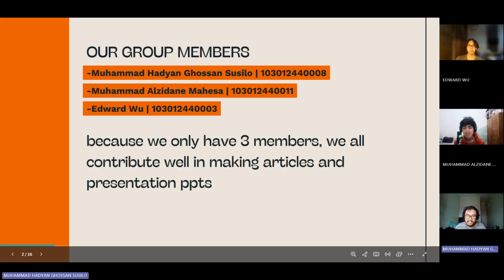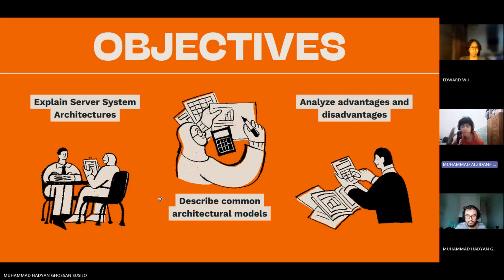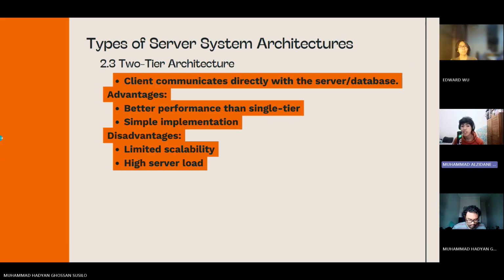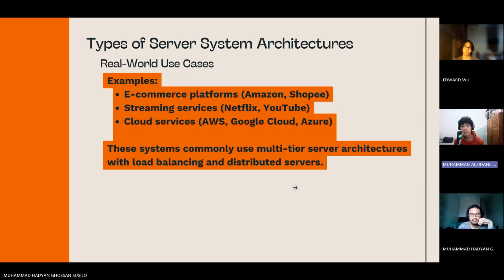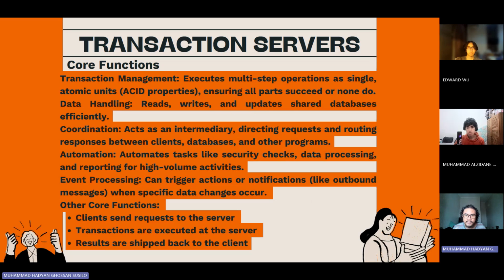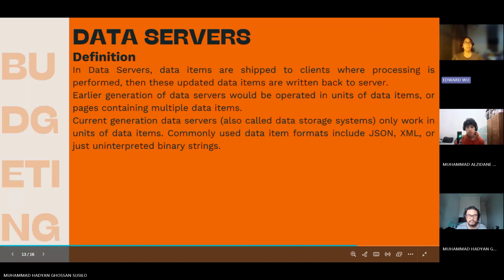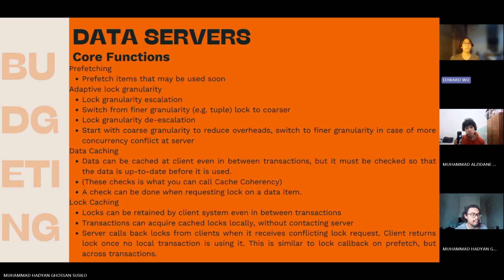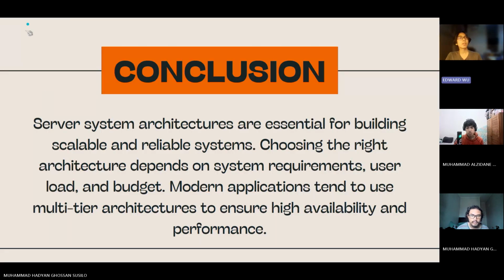Group 6 Server System Architecture